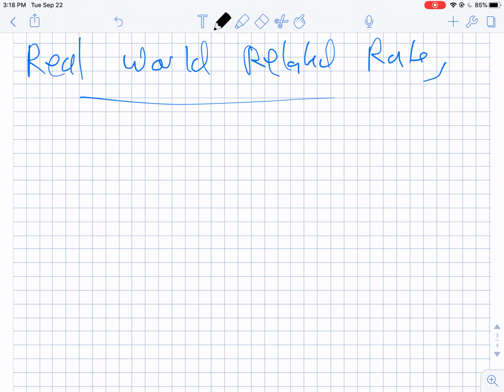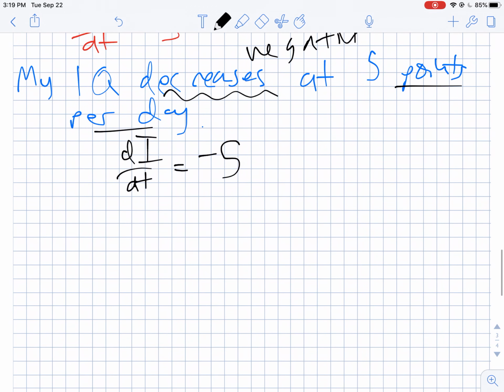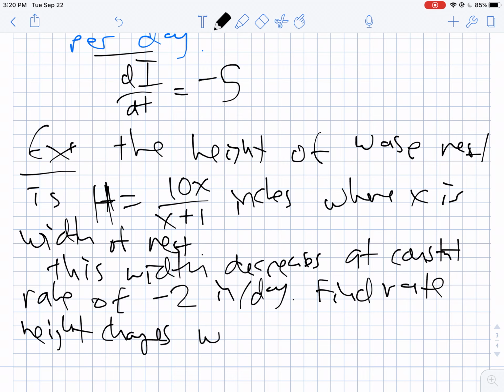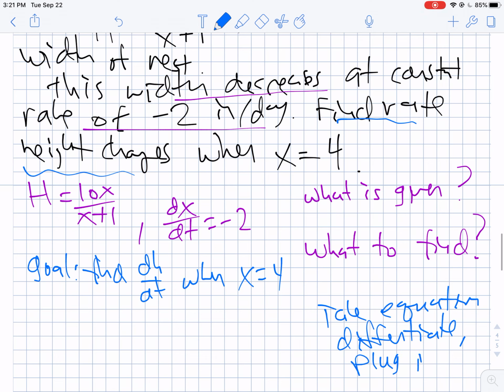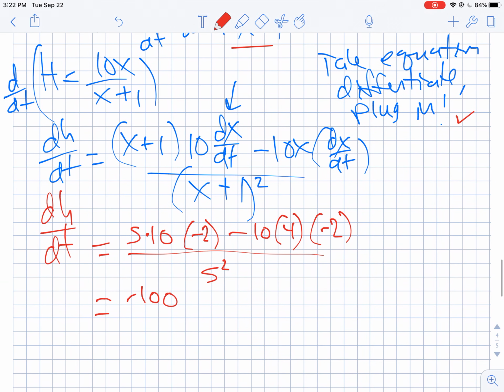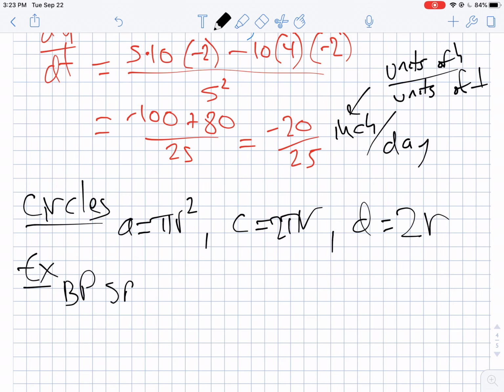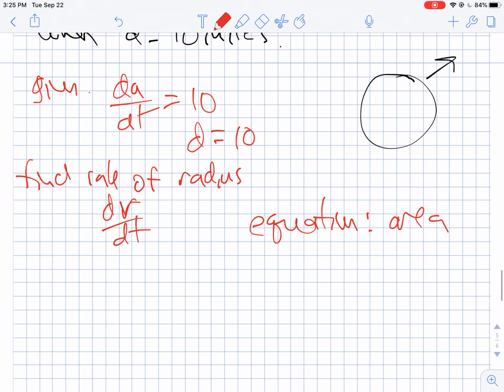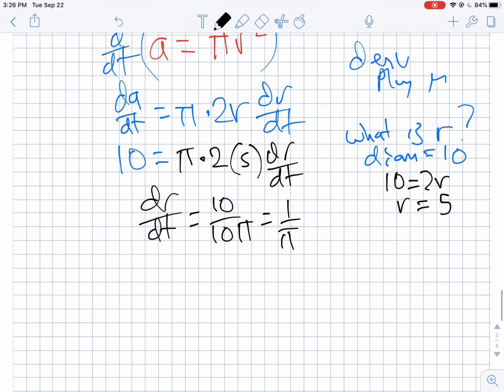Bc related rates day one b